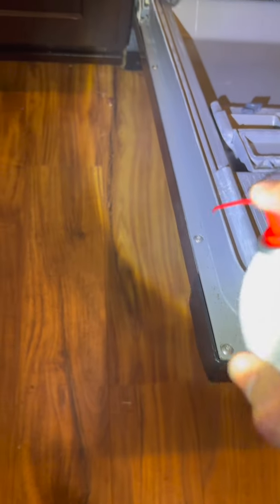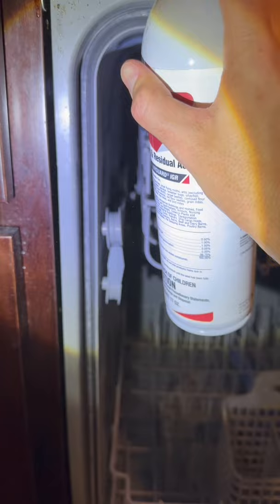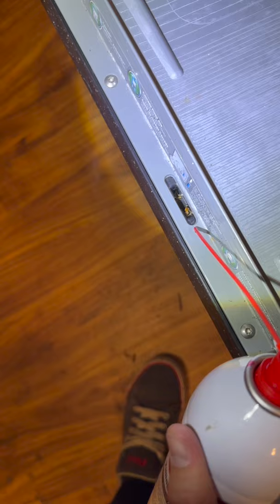Flushing Roaches Out of Dishwasher